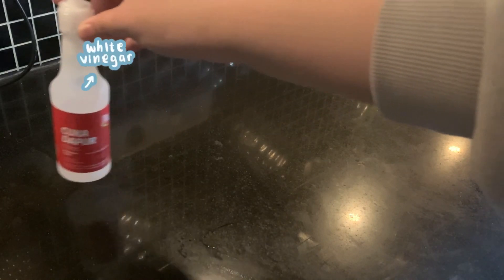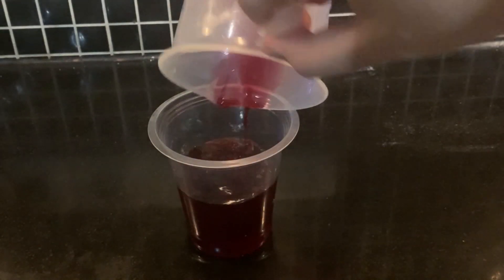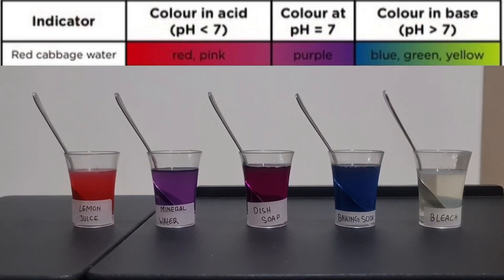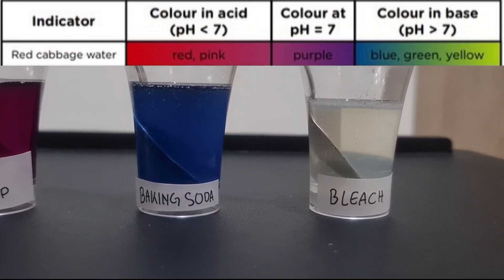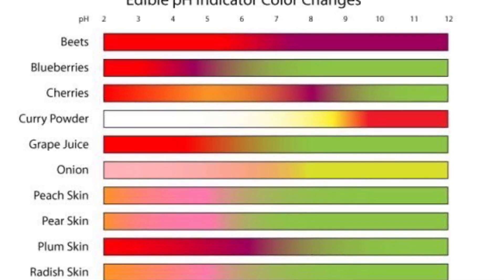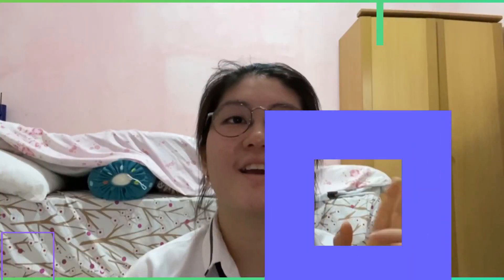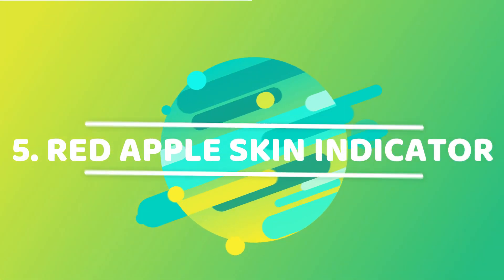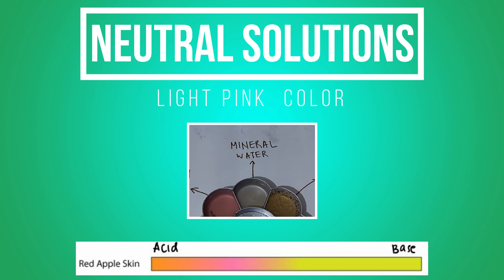Making Acid-Base Indicators | Chemistry Project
This video explains how to make acid-base natural indicators using :
1. beetroot
2. red cabbage
3. blueberry
4. turmeric
5. red skin apple
Group A-1 XII MIPA SMA Harapan Bangsa 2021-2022
Ayleen, Hasna, Sherly, Sherlyn, Laras